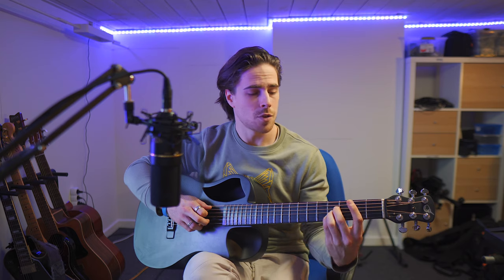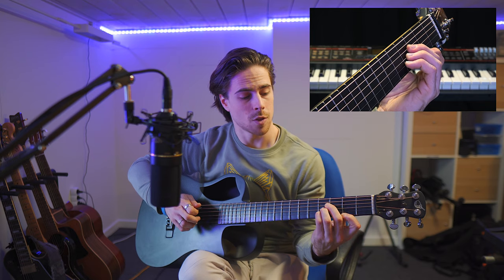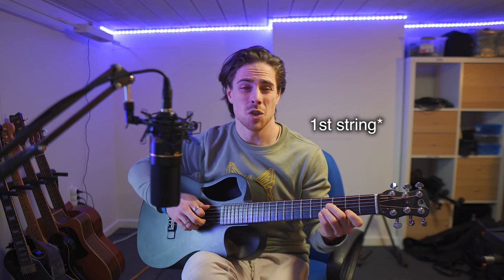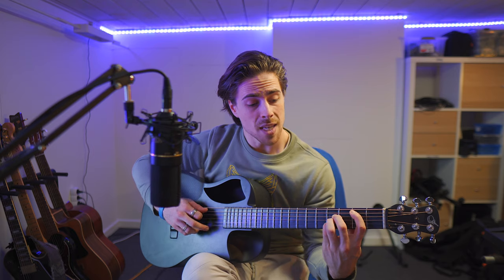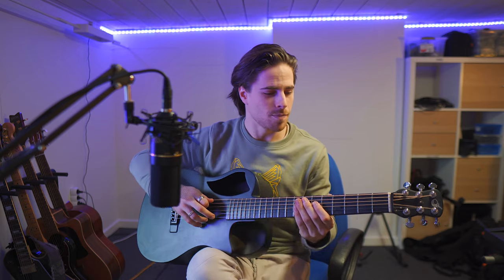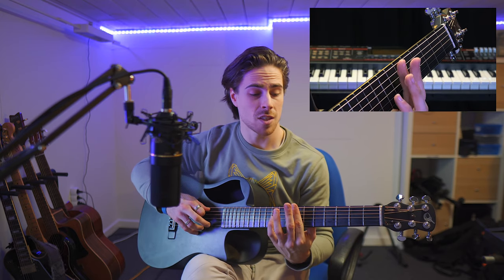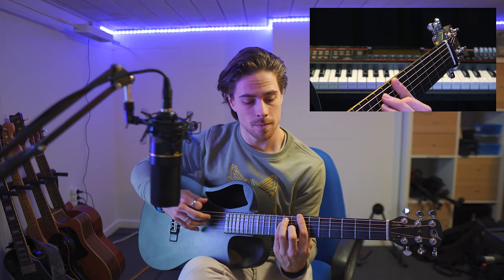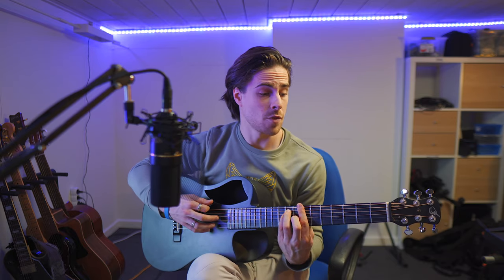GUITAR FOR BEGINNERS | HOW TO PLAY the B-chord (TUTORIAL)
Hi Everyone!

We're doing a series of tutorials where I show you guys how to play certain chords on guitar or piano, continuing with the B-chord.

Gear used in this video:
- Mic: MXL 770X
- Audio interface: Focusrite Scarlett 2i4
- Camera Front: Sony a6400
- Lens: Sigma 16mm f1.4 E-mount
- Camera Side: Sony FDR-AX53

Thank you to the clothing brand of Elis, who provided me with this awesome sweater!